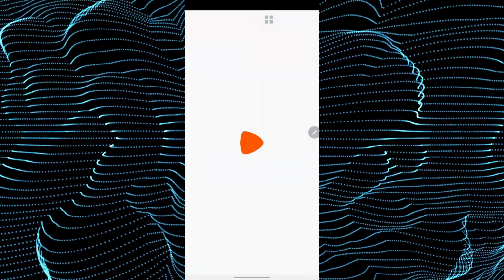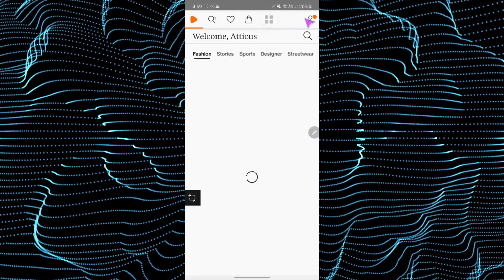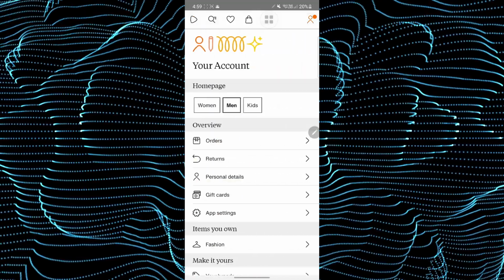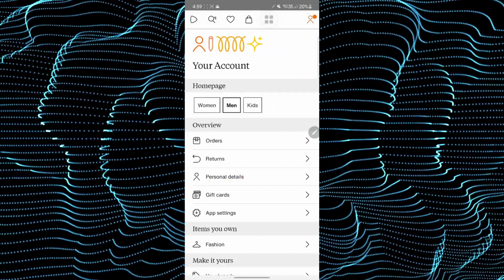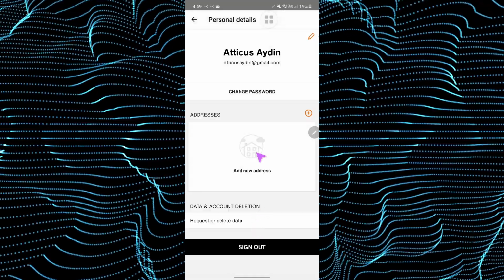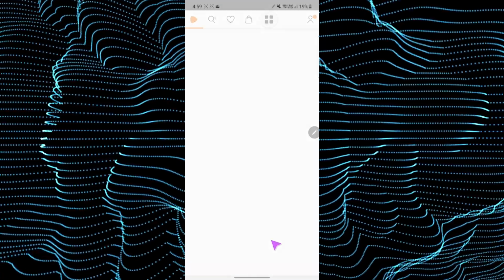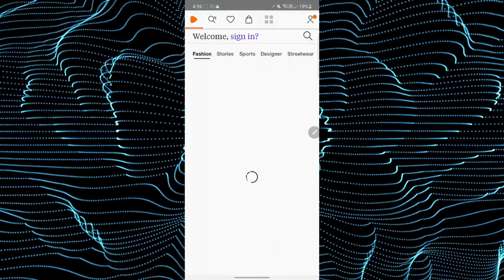How To Sign Out On Zalando (2024) - QUICK GUIDE!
In this video I will show you how to sign out on zalando